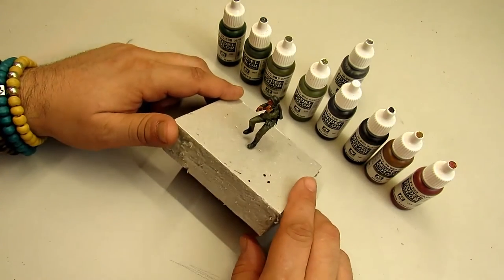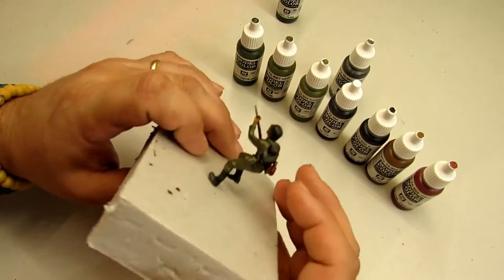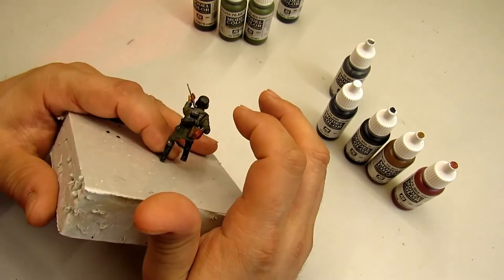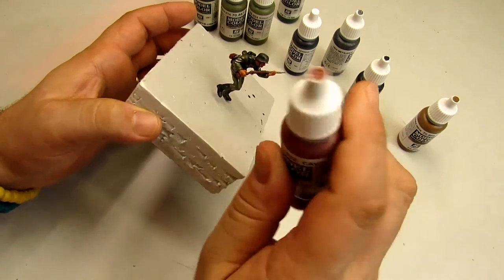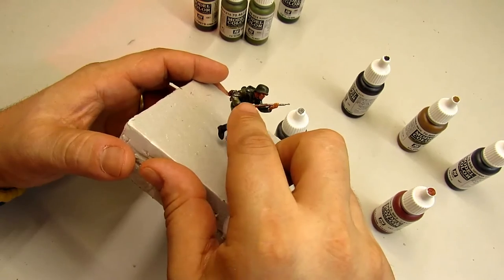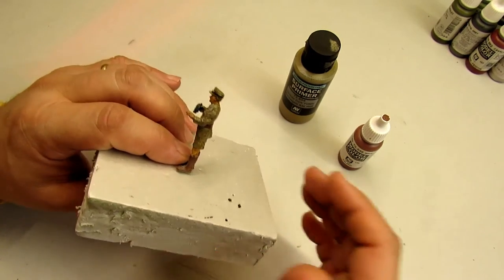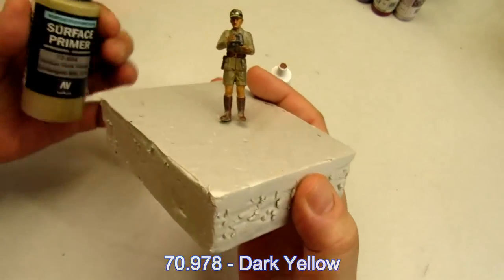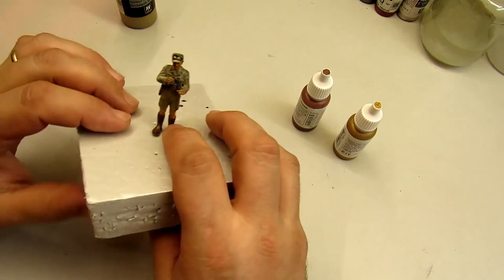Colors to Paint WW2 German Soldiers - Vallejo colors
It may not be correct, but it's like I do.
List of color´s i use :

REGULAR UNIFORMS :

70.888 - Olive Grey - Helmets
70.979 – German Cam. Dark Green – Uniforms - Option 1
70.887 – Brown Violet  – Uniforms – Option 2
70.924 – Russian Uniform WW1 - Shirts
70.995 - German Grey - Bag of ammunition and bag of gas masks
70.950 - Black - Boots, Strips of skin, and other
70.983 – Flat Earth - Map Bag
70.982 – Cavalry Brown –  Canteen
70.863 – Gunmetal grey – Metalize things
70.997 – Silver - Insignias and other things

REGULAR AFRIKA KORPS :

Model color - 70.978 - Dark Yellow
Surface Primer - 73.604 – German Dark Yellow
70.846 – Mahogany Brown - Boots, Strips of skin, and other
70.801 – Brass  – Metalize things

Nestes vídeos que apresento, não tenho a intenção de ensinar nada a ninguém! É a minha maneira de demonstrar este maravilhoso hobbie a toda gente. Estão livres de comentar, todos as opiniões são sempre bem recebidas.